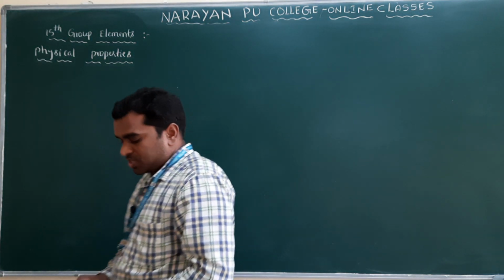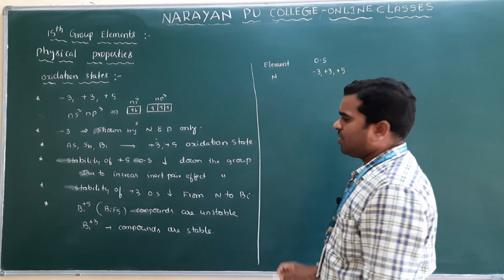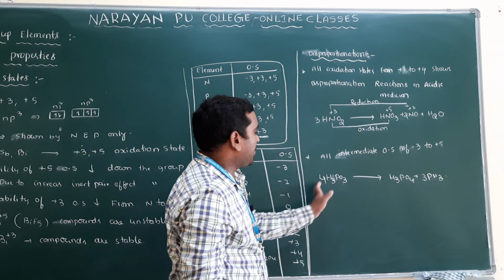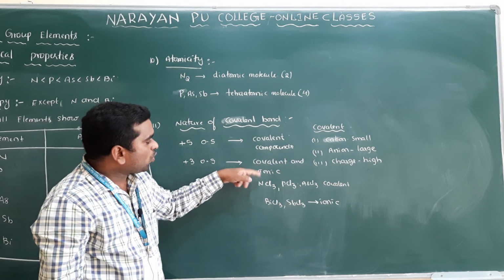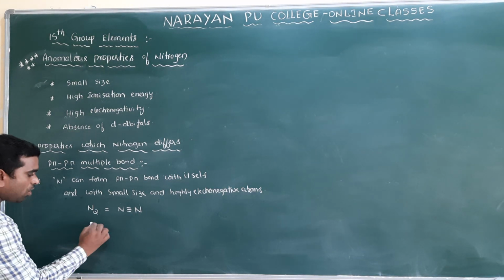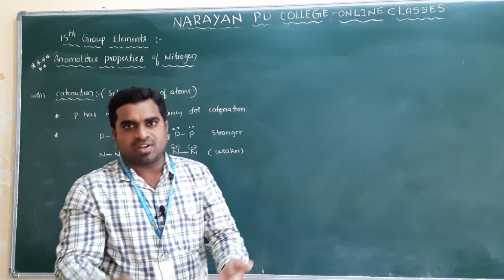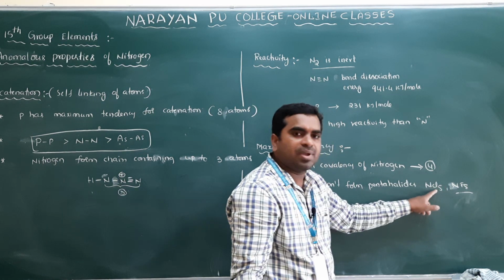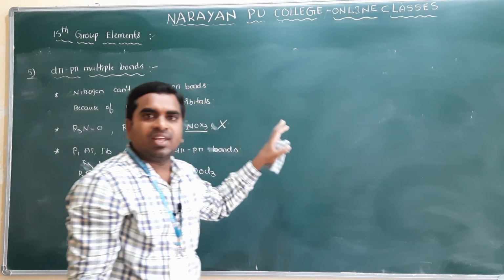P - BLOCK ELEMENTS PART - 2